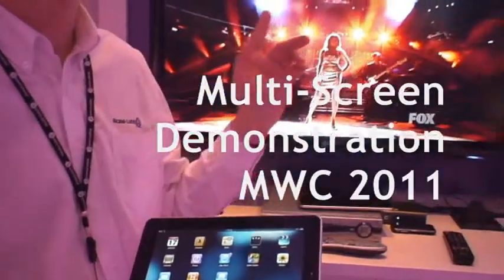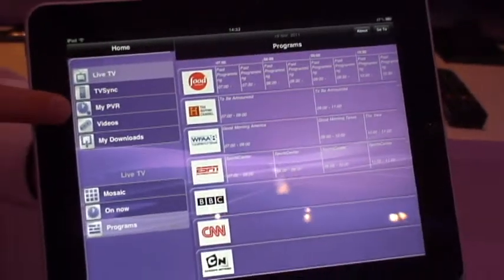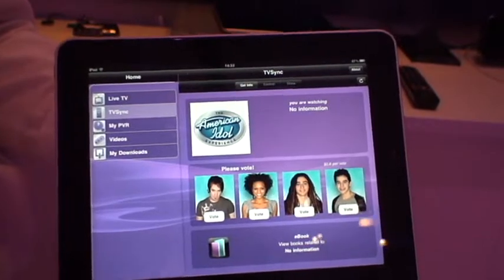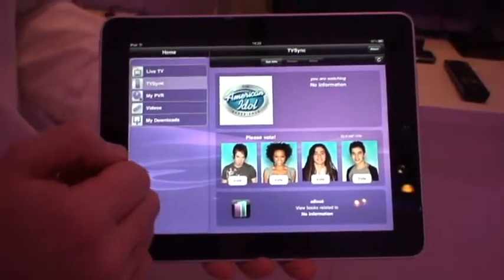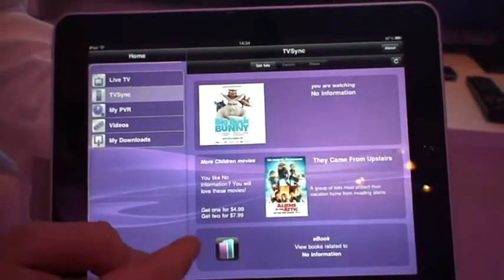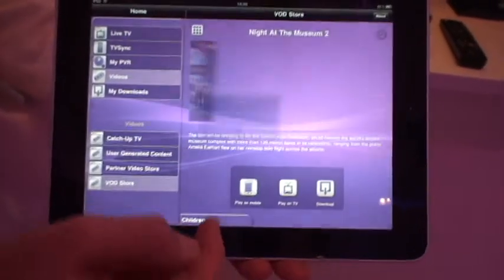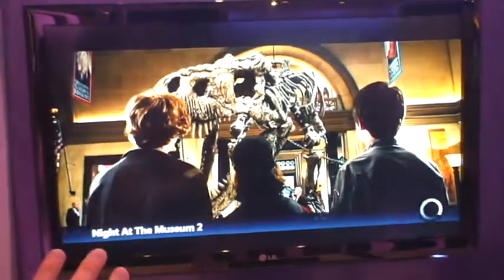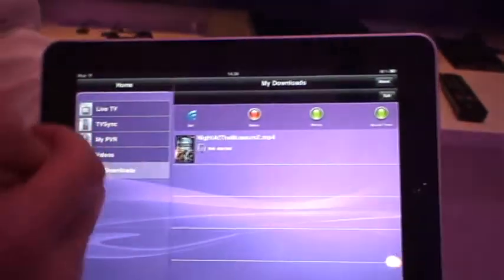Multiscreen demo at MWC2011.wmv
Alcatel-Lucent Multiscreen demonstration at MWC2011